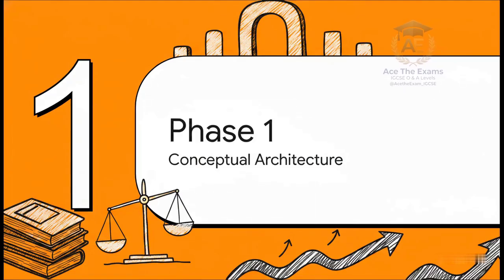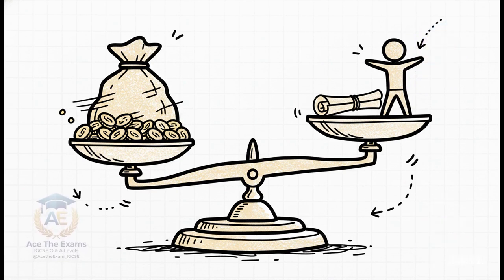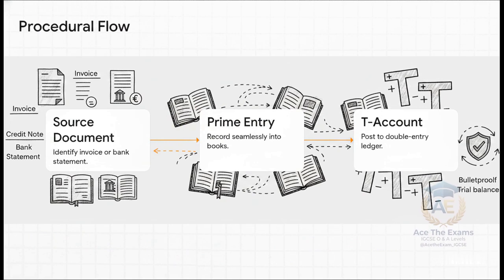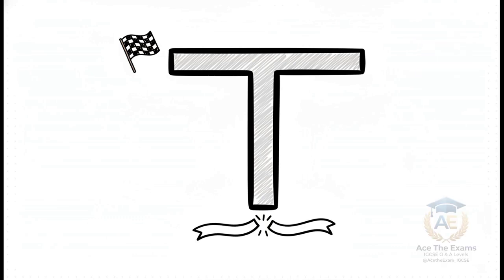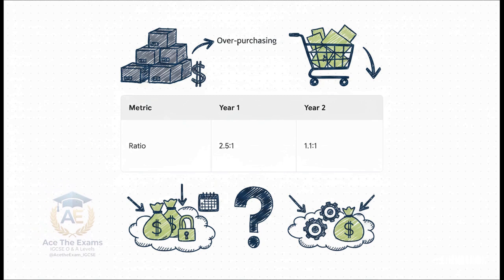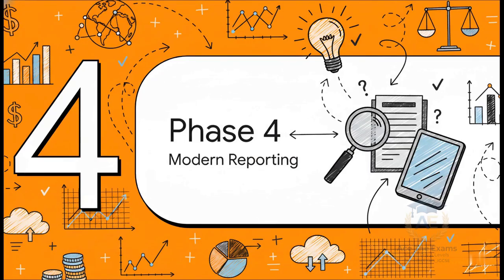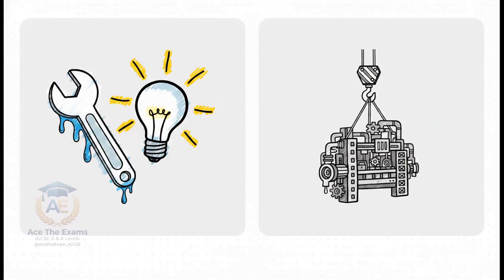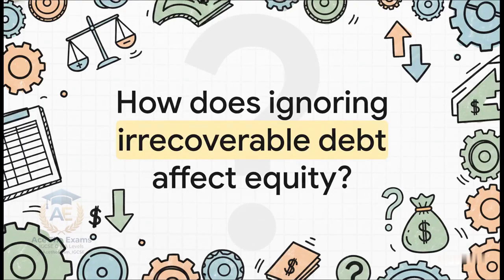Limitations of a Trial Balance – IGCSE Accounting 0452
Limitations of a Trial Balance – IGCSE Accounting 0452 – IGCSE Accounting (0452)

📍 Course: IGCSE Accounting
🌍 Country: England
🎓 Level: IGCSE